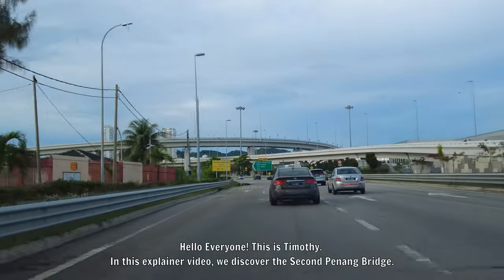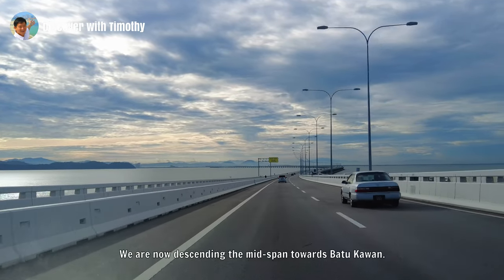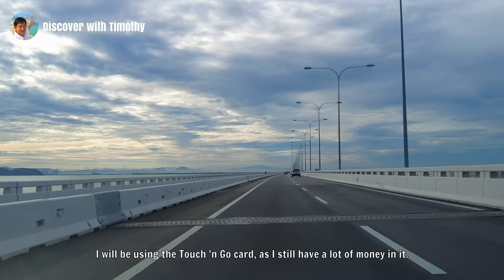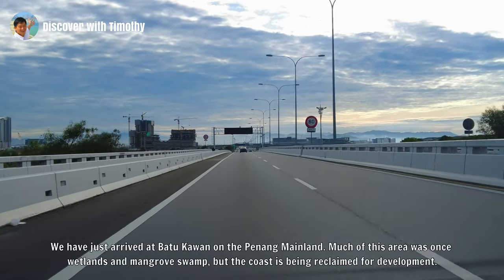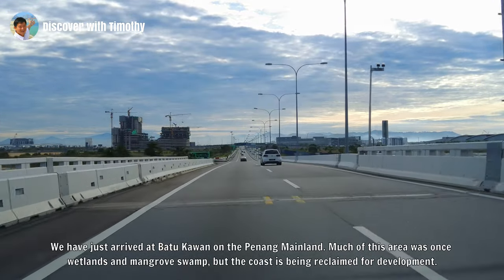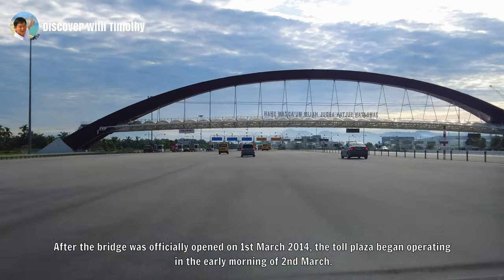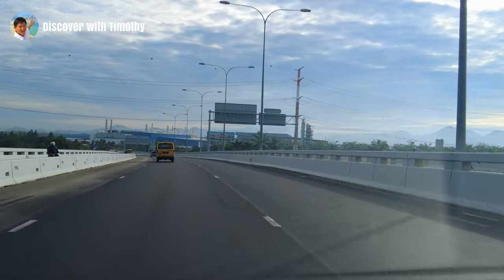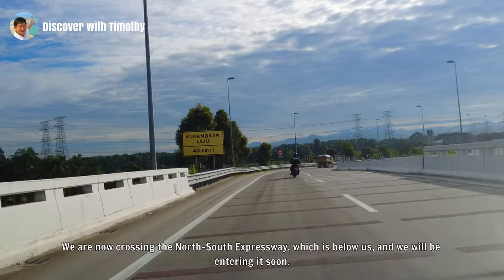SECOND PENANG BRIDGE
Discover the Second Penang Bridge, also called Penang Second Bridge and Jambatan Sultan Abdul Halim.

Click on the link below to view a map of places I have created narrated walks:

MUSIC
Happy Ukelele by Scott Holmes Music